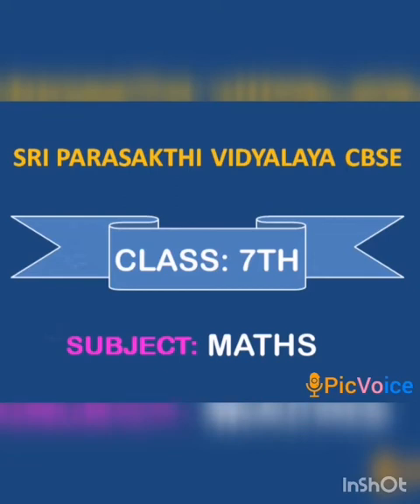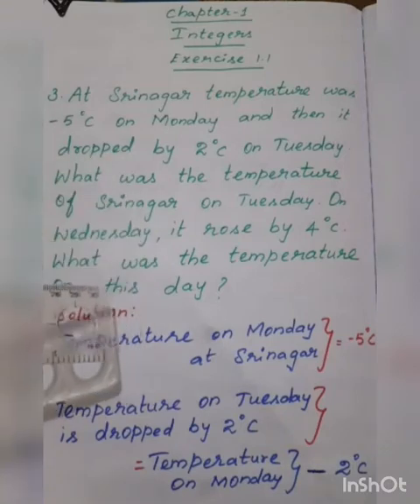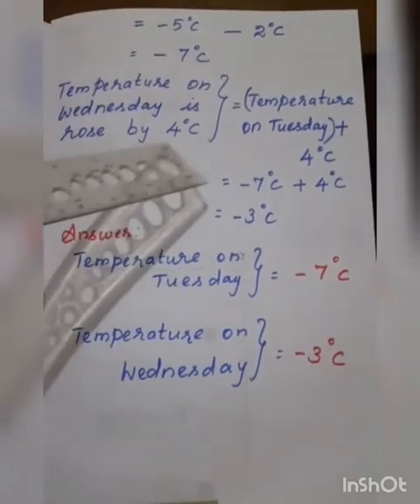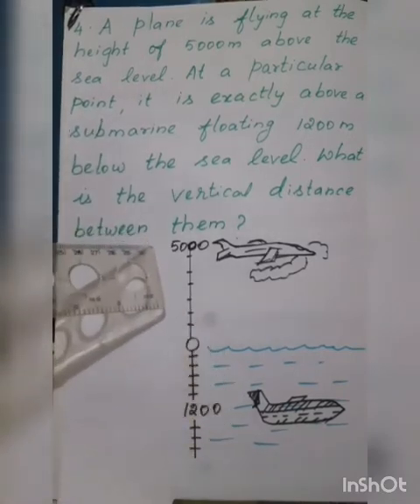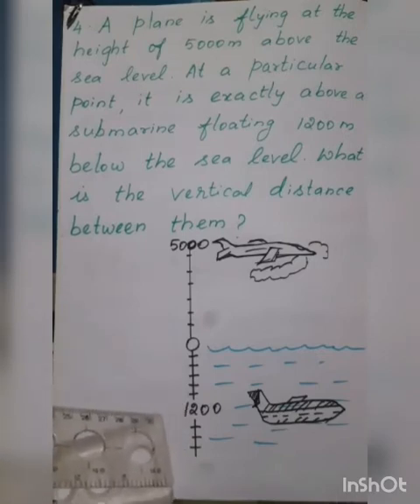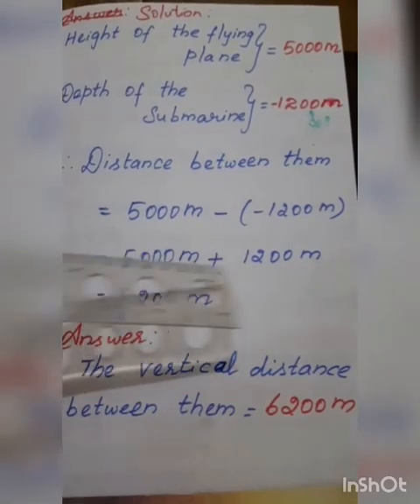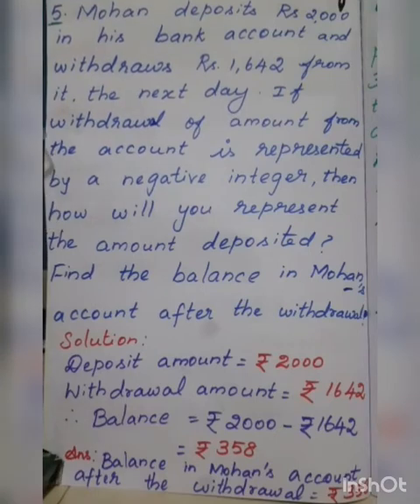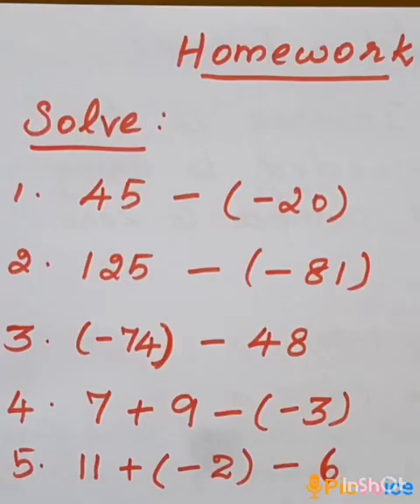SRI PARASAKTHI VIDYALAYA CBSE